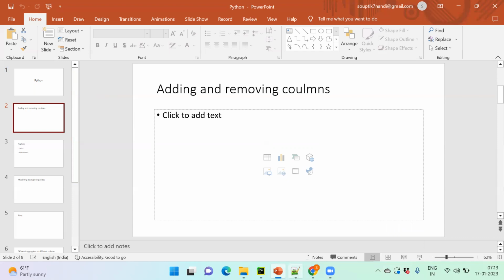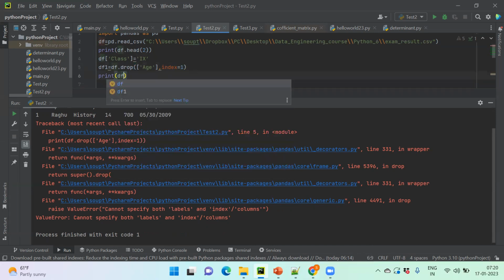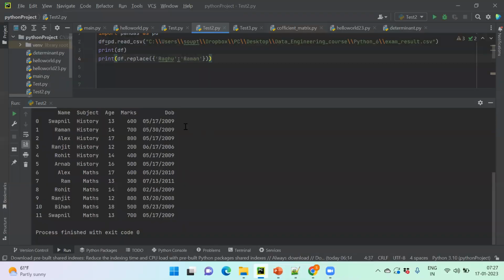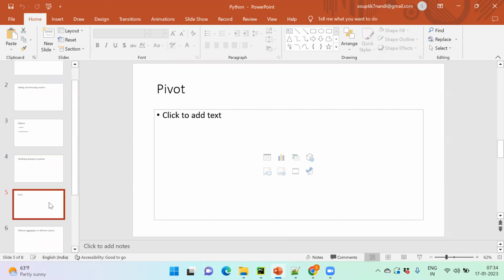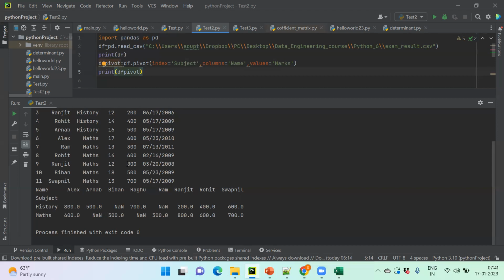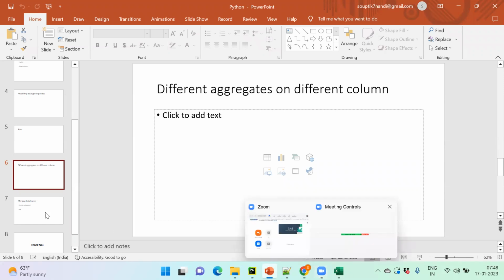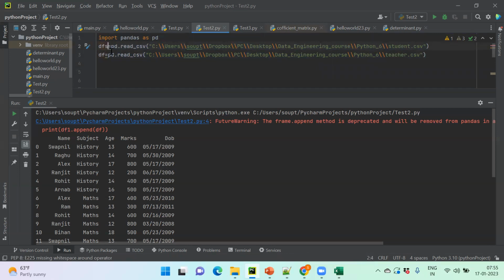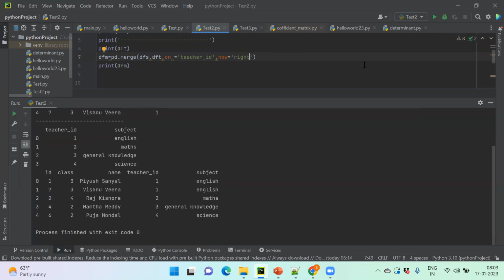Data class 11